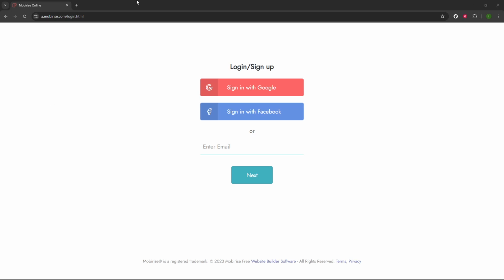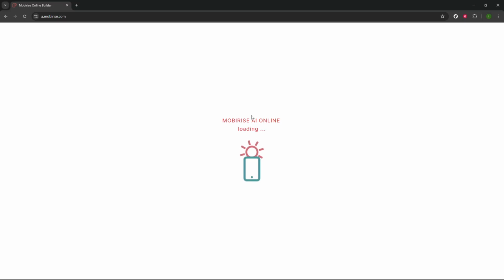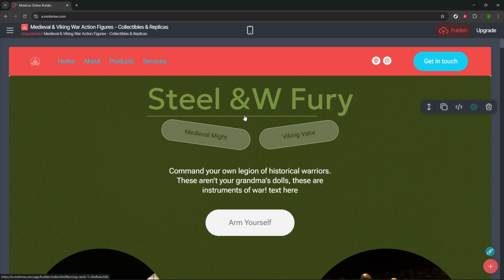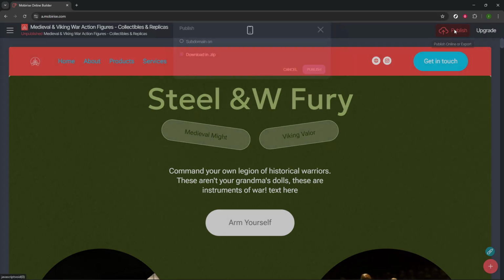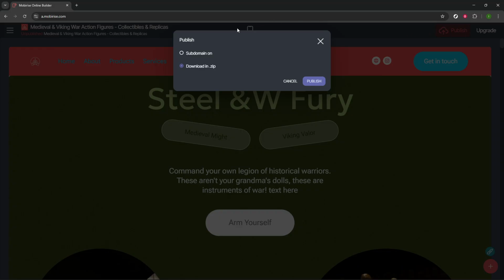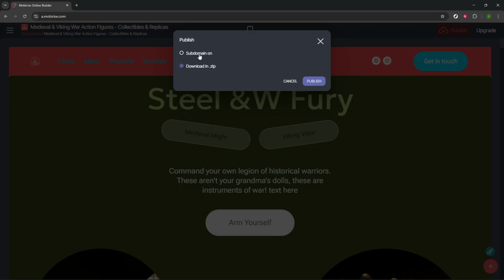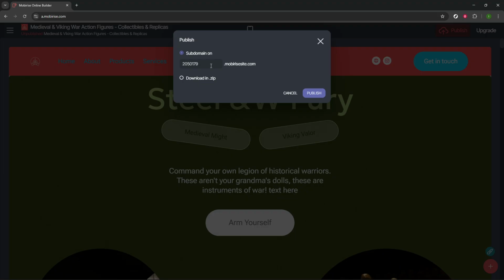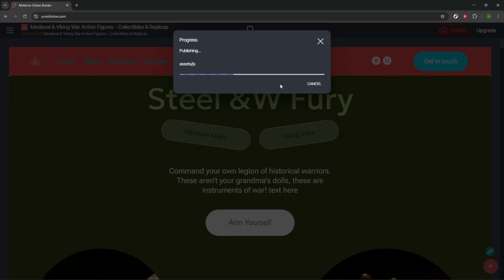How To Publish Mobirise (Full Guide)